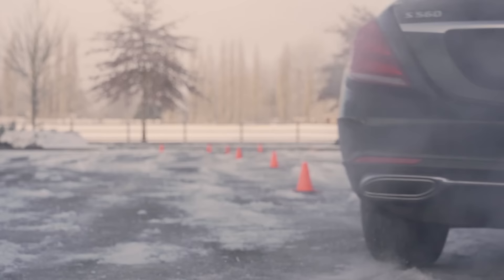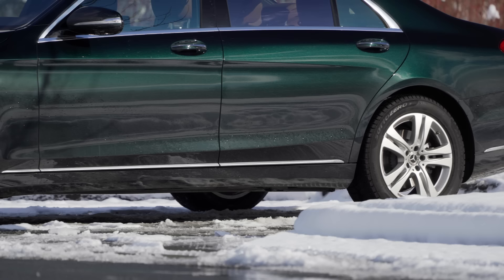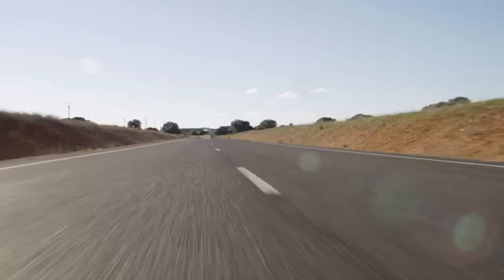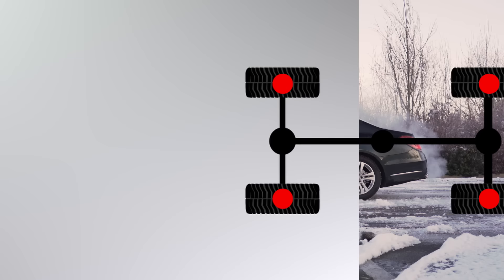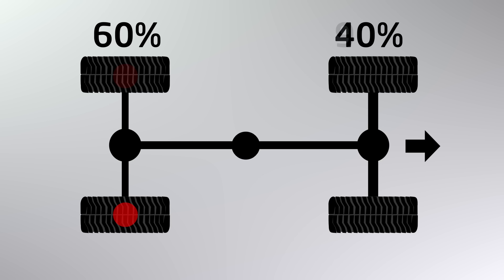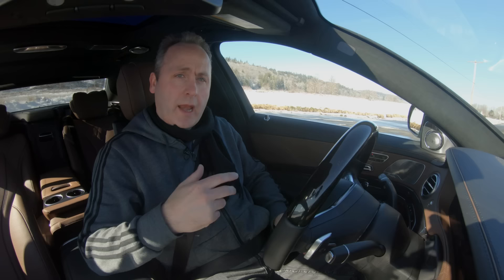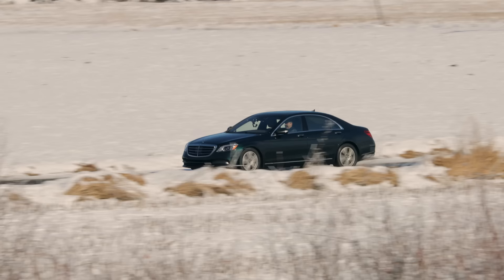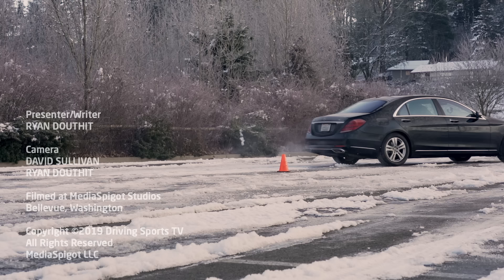Mercedes-Benz 4Matic All-Wheel Drive Explained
The Mercedes-Benz 4Matic all-wheel drive system is available in several different versions -- but all are branded as 4Matic or 4matic+. What are the differences and how does the version in the S-Class currently perform in real-world conditions? Ryan takes a closer look.